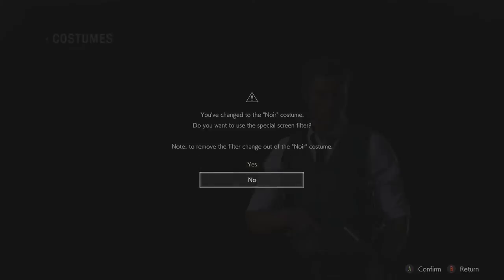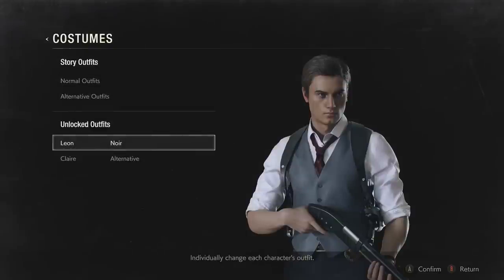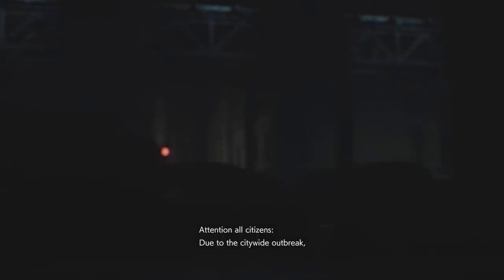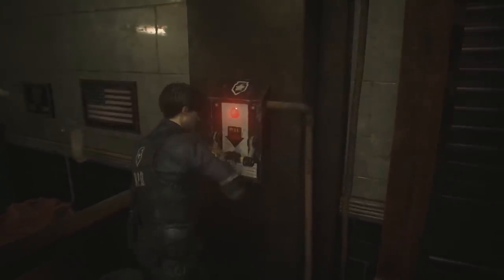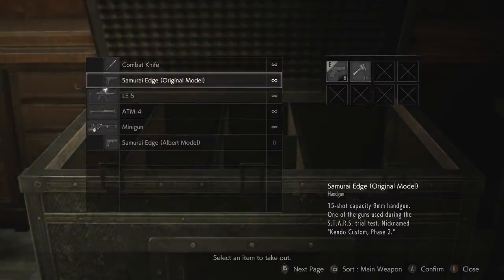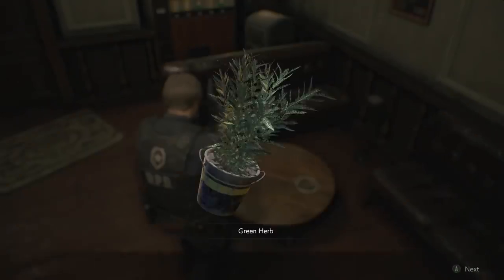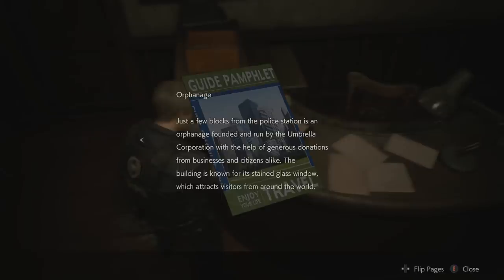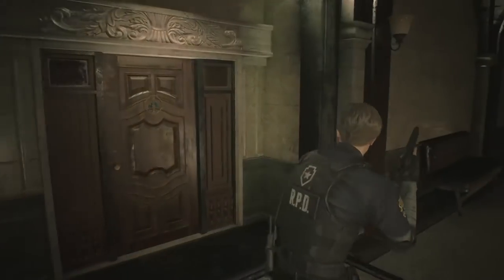The Headshots, They Do Nothing!? - Let's Play Resident Evil 2 [Leon Route A] - PC Gameplay Part 1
Wander and Chelle play 'Resident Evil 2'!

The genre-defining masterpiece Resident Evil 2 returns, completely rebuilt from the ground up for a deeper narrative experience. Using Capcom’s proprietary RE Engine, Resident Evil 2 offers a fresh take on the classic survival horror saga with breathtakingly realistic visuals, heart-pounding immersive audio, a new over-the-shoulder camera, and modernized controls on top of gameplay modes from the original game.

In Resident Evil 2, the classic action, tense exploration, and puzzle solving gameplay that defined the Resident Evil series returns. Players join rookie police officer Leon Kennedy and college student Claire Redfield, who are thrust together by a disastrous outbreak in Raccoon City that transformed its population into deadly zombies. Both Leon and Claire have their own separate playable campaigns, allowing players to see the story from both characters’ perspectives. The fate of these two fan favorite characters is in players hands as they work together to survive and get to the bottom of what is behind the terrifying attack on the city. Will they make it out alive?